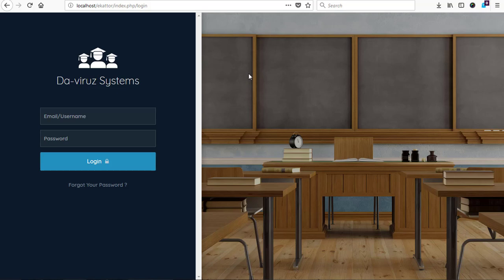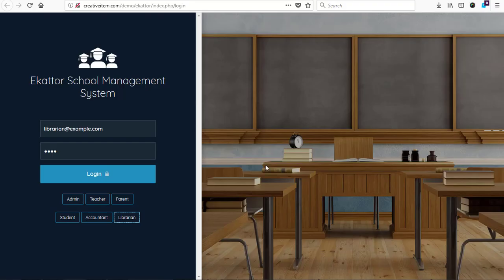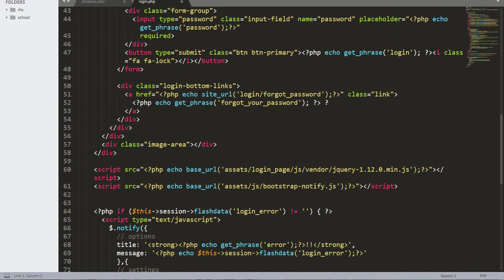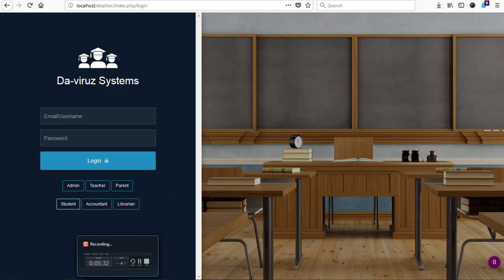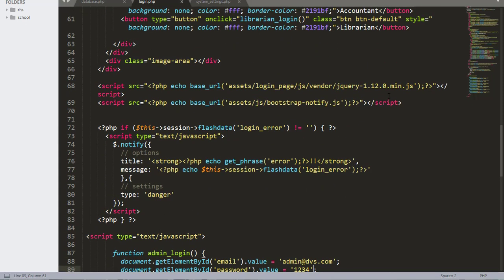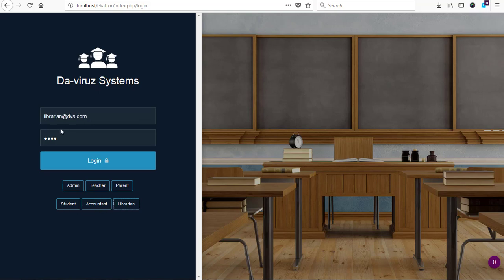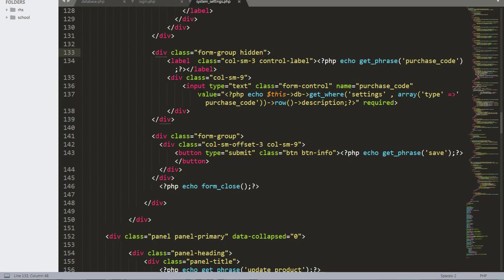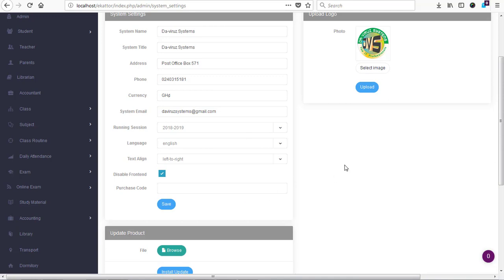How To Create A Demo Login For Your Online Application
In this tutorial I will be guiding you through how to create a demo login page for your online applications.